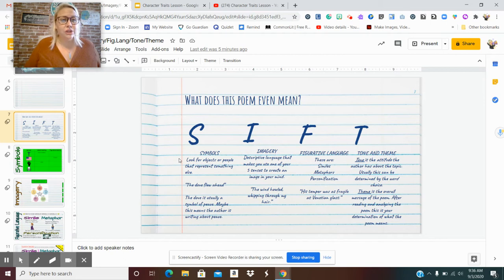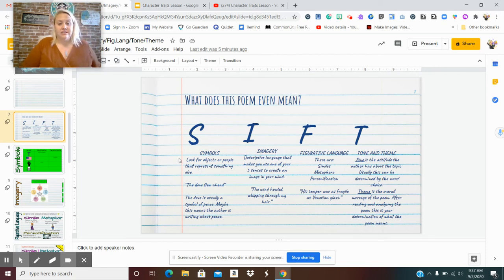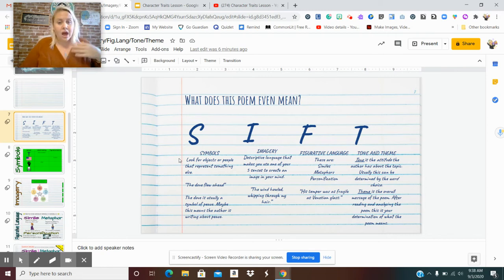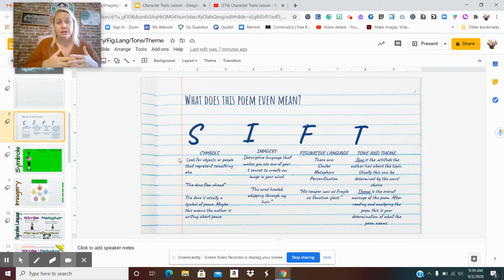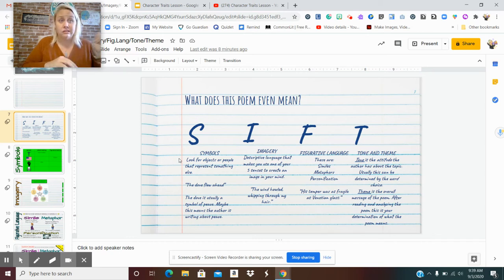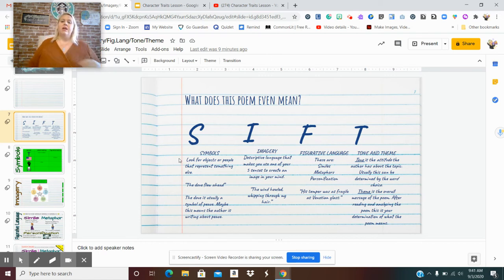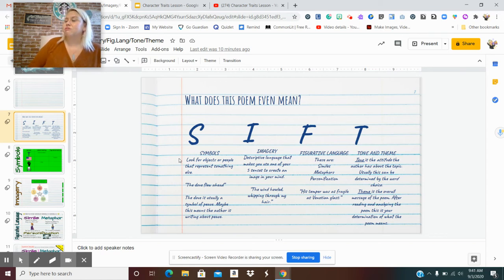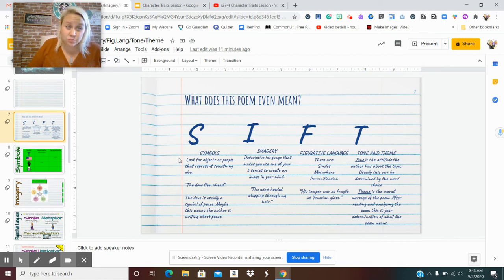Explanation of the SIFT method of analyzing poems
How do I analyze a poem? You SIFT through the details!